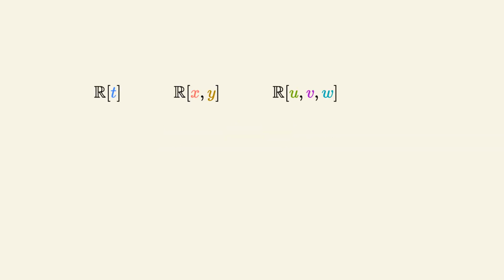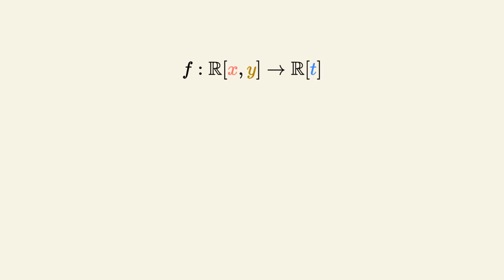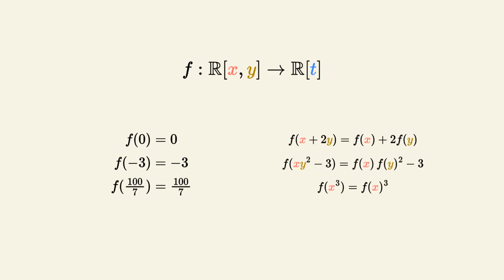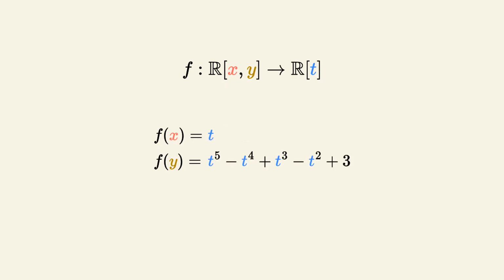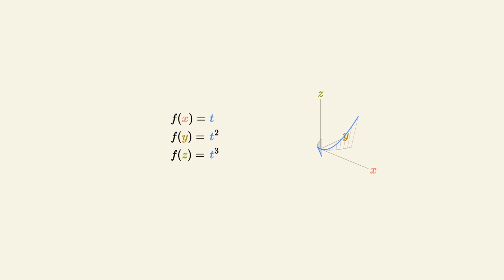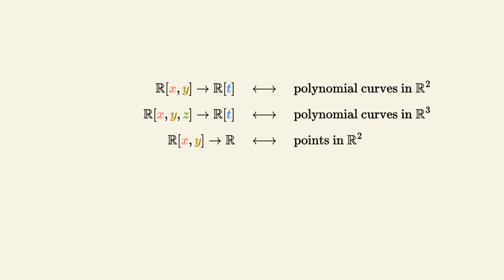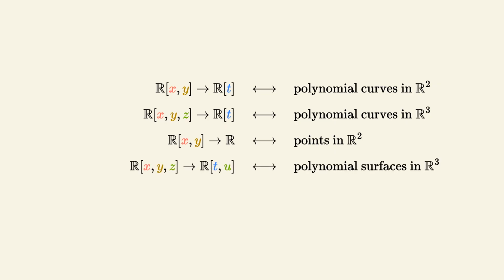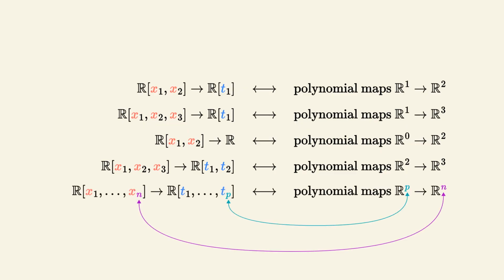Seeing Upside Down (Ep 1)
A brief taste of algebraic geometry.